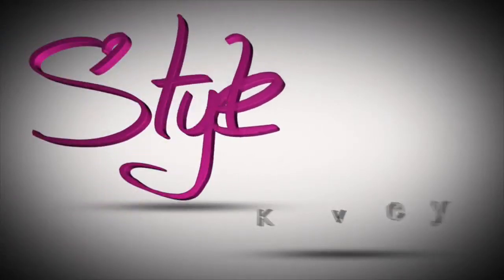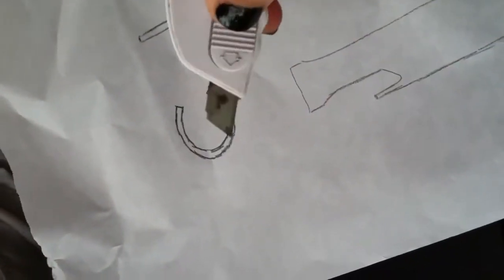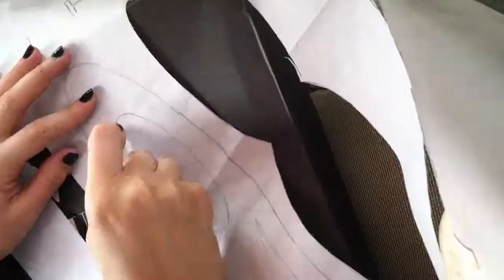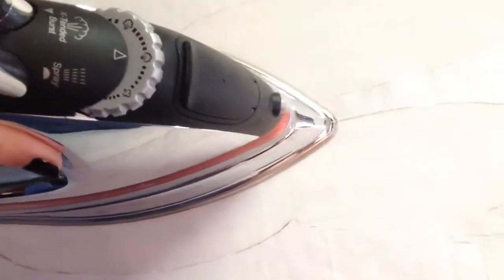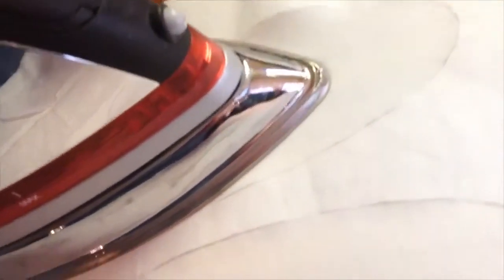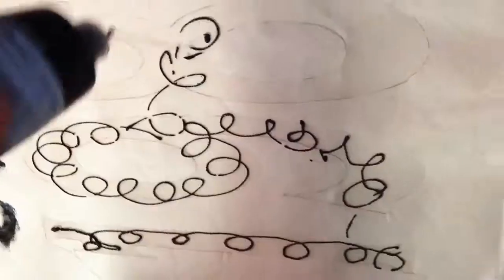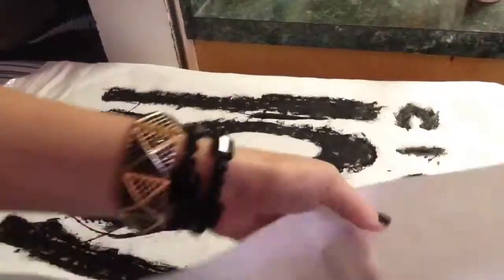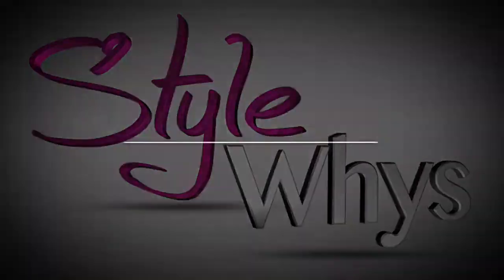DIY How to Make a Custom Painted T Shirt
How to Make a Custom Painted T Shirt. DIY! Best Method!
Get creative! If you try this, be sure to hashtag StyleWhys on IG, FB, Twitter or Pinterest so I can see your designs!! Also @arozetheartisan!